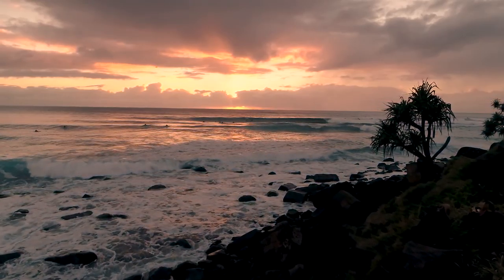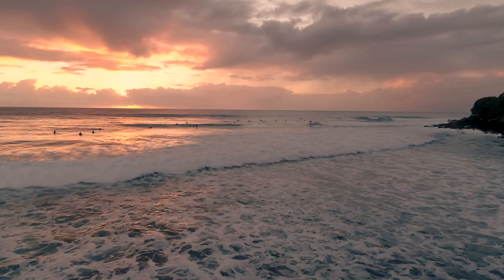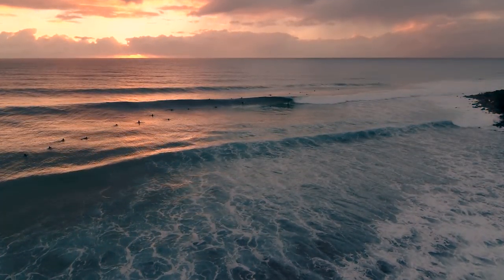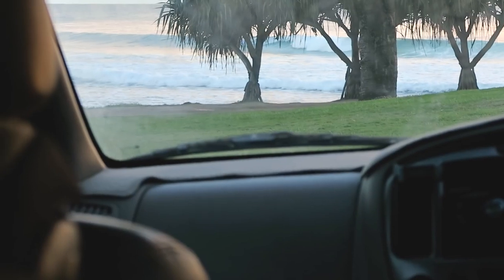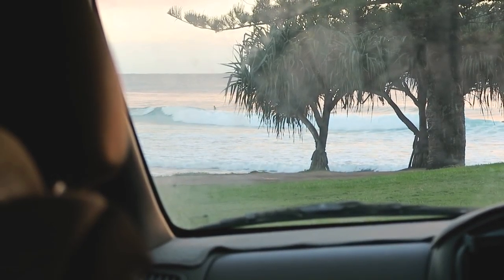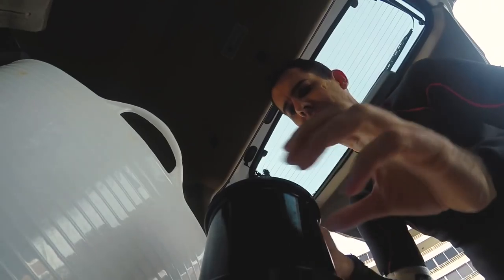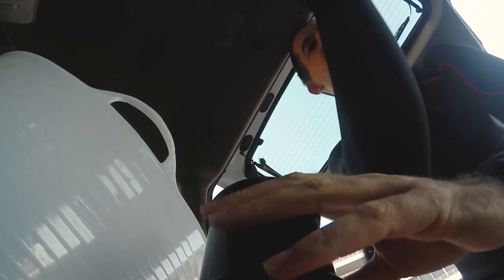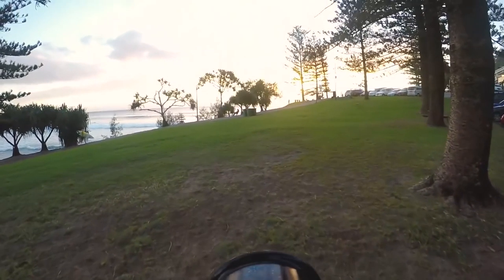PERFECT Light, this is why I love Autumn - Surf Photography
THIS EPISODE

The gear I use:
Canon 24-105mm f4 IS - Real sharp
Canon 70 - 200mm f4 IS - Sharp and Light
Canon 16-35mm 2.8f - Landscape wonder
Canon 85mm 1.8f

VLOG
DJI Phantom 4 Pro
GoPro Hero 5
Canon G5X
Lavalier Mic Rode

WATER HOUSING
AquaTech PD-85 Dome
Aquatech Housing Body
Aquatech Lens Port for 200mm lens

MEMORY CARDS
x1 16gb CF Card Sandisk Extreme Pro
x1 32gb SD Card Lexar Professional

Wrist Watch G Shock Tide
Super warm 3/2 Wetsuit
Tripod - Manfrotto and Fluid Head
Camera Bag